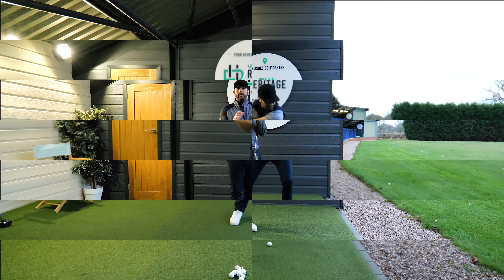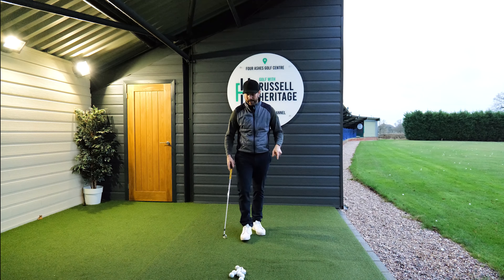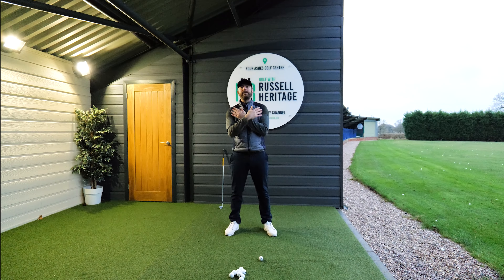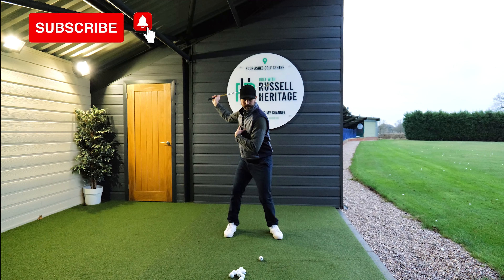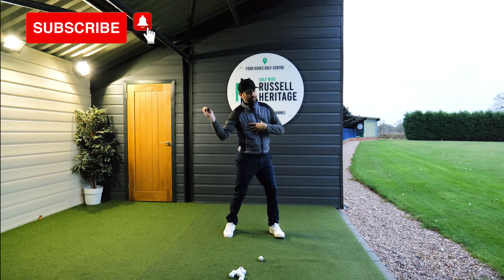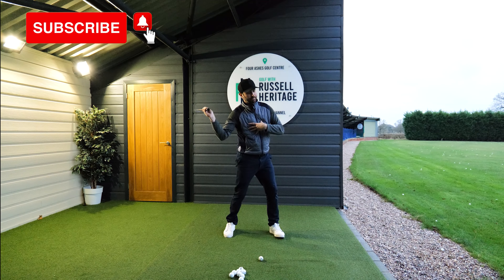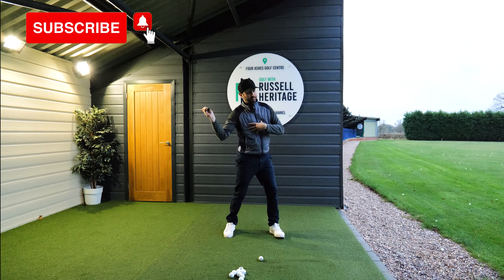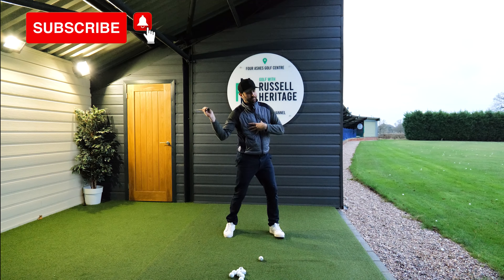THIS SIMPLE HIP TIP HAS HELPED THOUSANDS OF GOLFERS